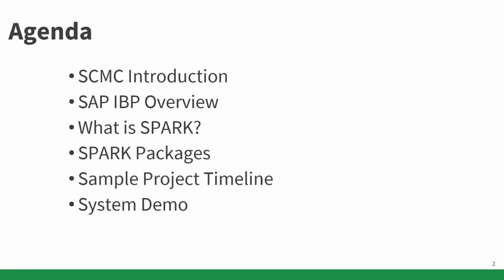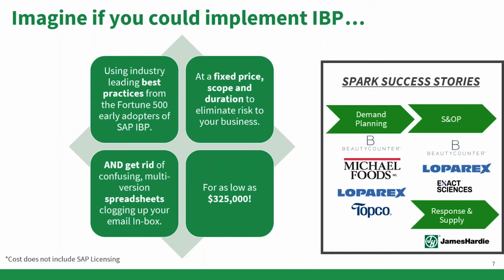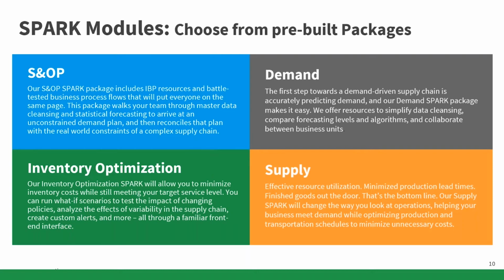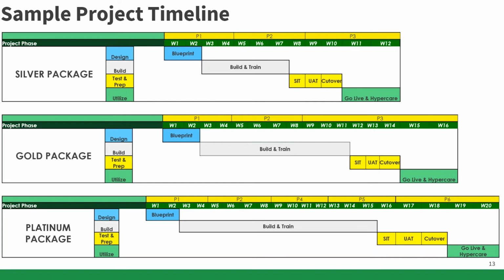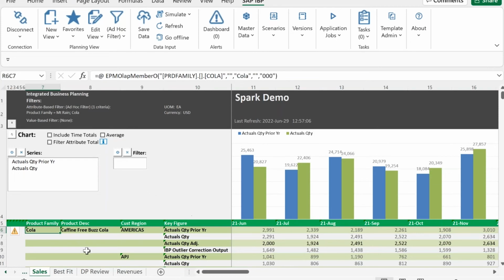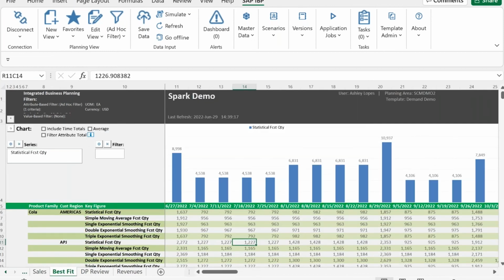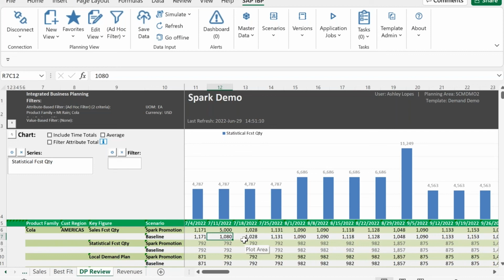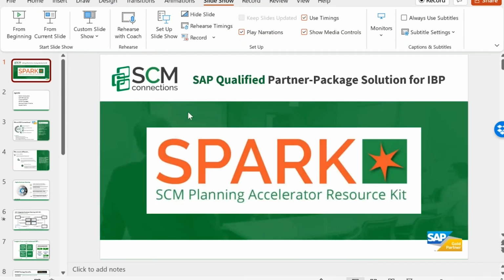Going Live with SAP IBP in Just 12 Weeks (SCM Connections Live Webinar Replay)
By incorporating industry best practices and solutions tailored specifically for our SAP IBP Clients, SCM Connections has developed a customized ‘plug and play’ foundation based on our extensive supply chain knowledge and expertise that allows new IBP customers to go live in as little as 12 weeks.

In adding functionality and configuration to SAP's out-of-the-box solutions, SCM Connections' SPARK package allows our clients to create the foundation for their own sustainable IBP roadmap with features such as:

-Implementing proven best practices in your supply chain from day one

-Removing project risk with known deliverables and fixed duration, cost and scope from the start

-Providing a foundation that grows with business needs and complexity to maintain your momentum and keep goals within reach

-Ensuring speed to ROI with an Excel-based app that lets you start seeing results in as little as 12 weeks.